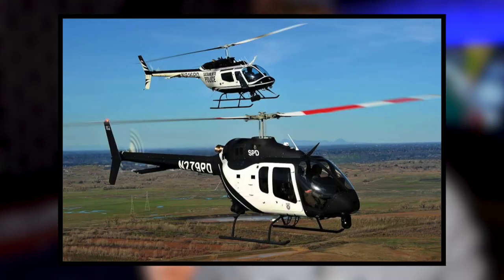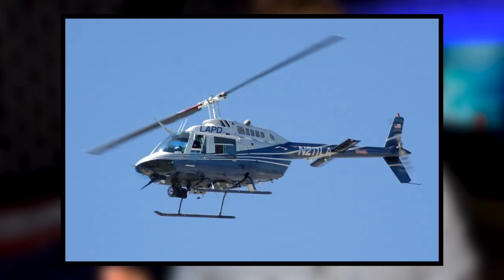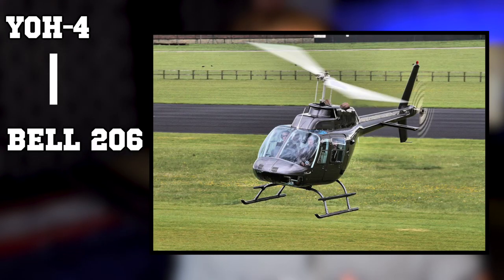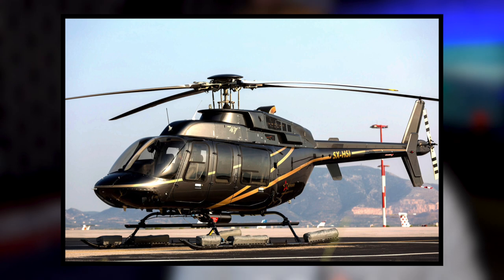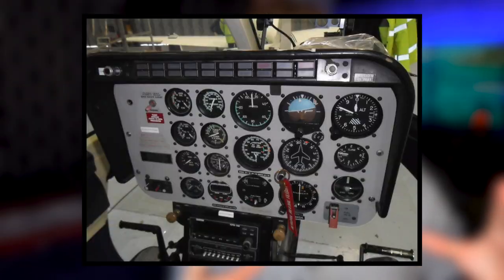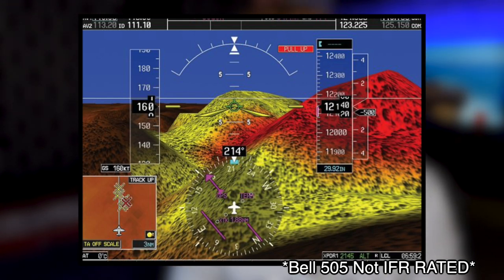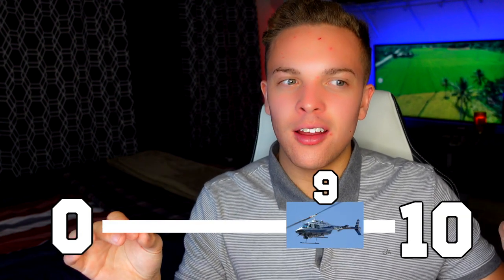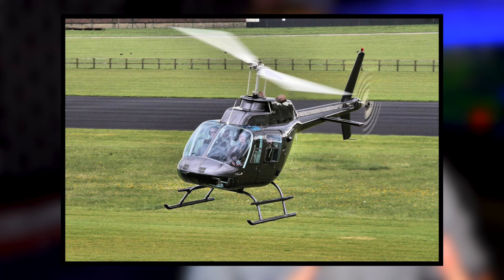Bell 505 vs Bell 206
Hey! In this video I breakdown the Bell 505 and the Bell 206. Also known as the Jet Ranger and Long Ranger, The Bell 206 has been a long  tested, extremely popular helicopter, loved among pilots and aviation enthusiasts alike. So the question is why did they need to upgrade it and is the 505 the better helicopter?

Schedule an Intro Ride with Me!

Checkride Course!